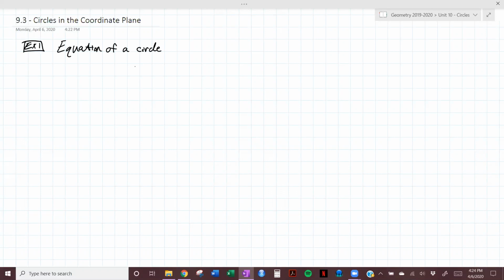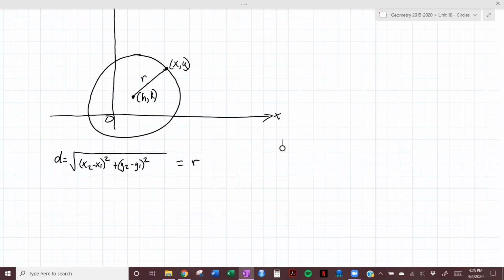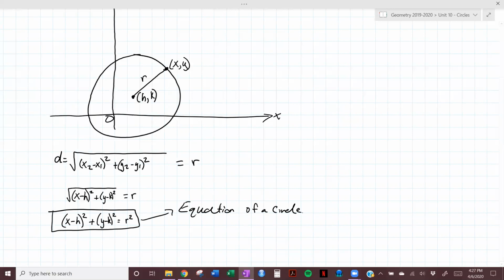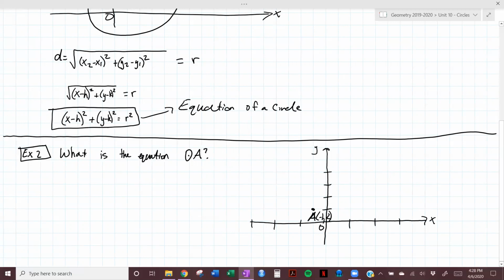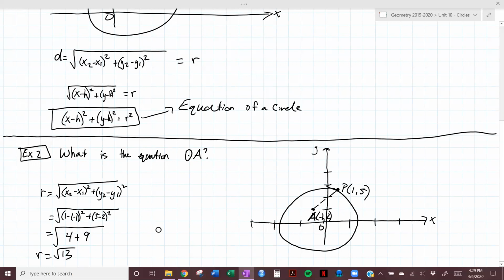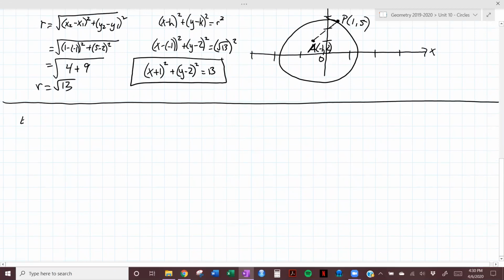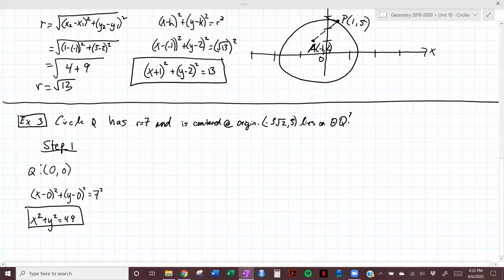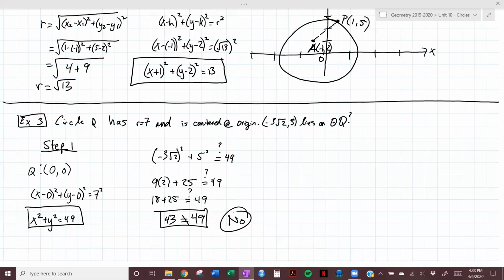9.3 - Circle in the Coordinate Plane